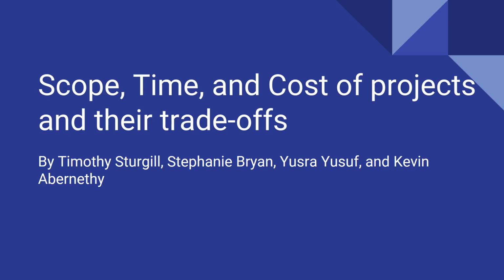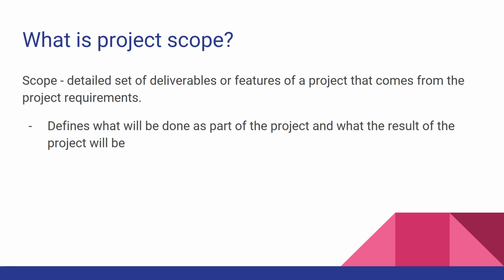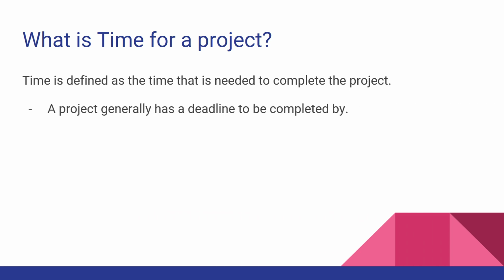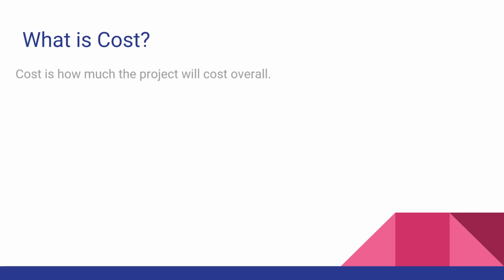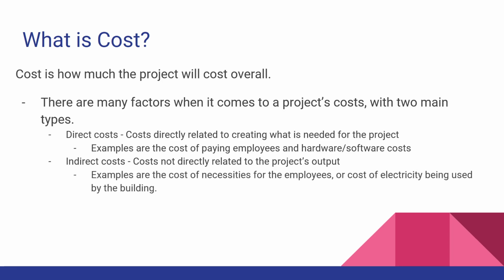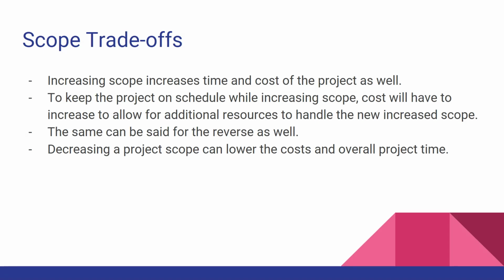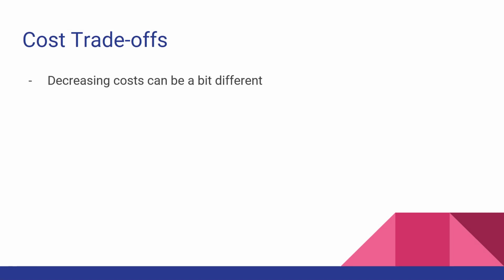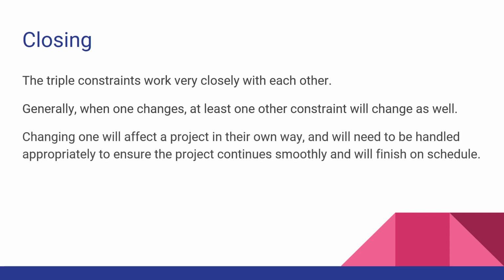Triple Constraints and their Trade-offs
Triple Constraints for a project and the scope, time, and cost.